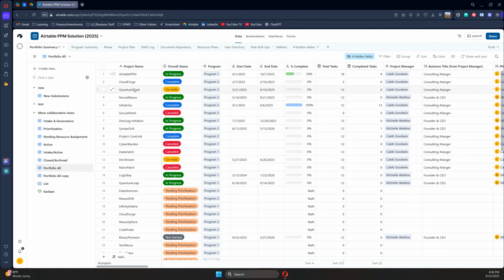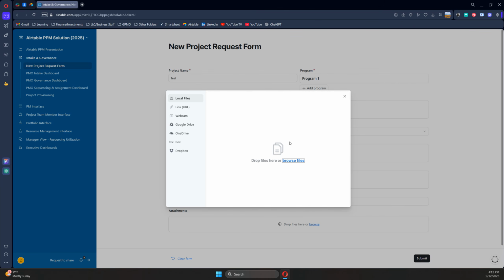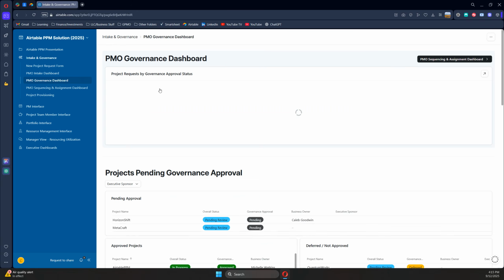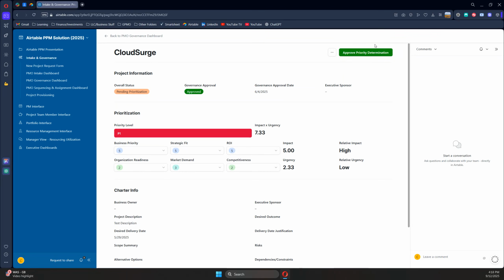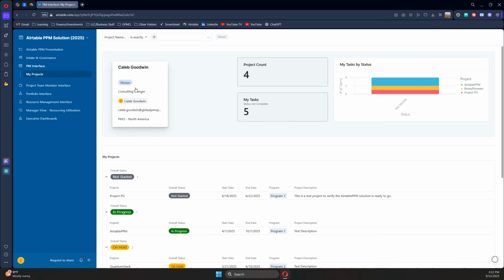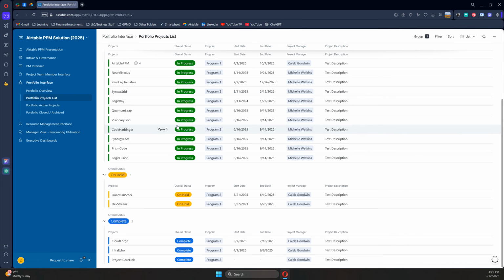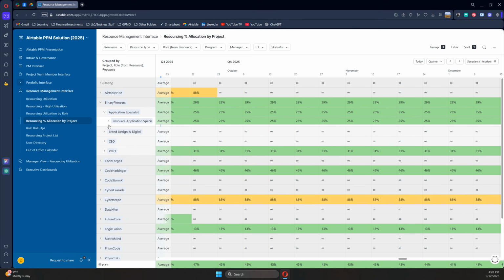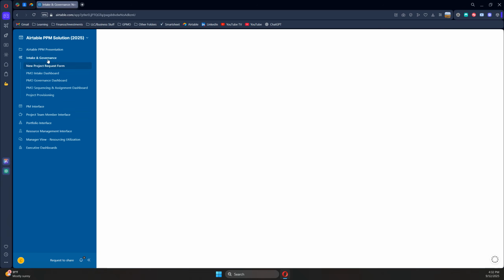Airtable PPM Solution Walkthrough - Detailed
Every PMO knows the pain: scattered project data, no single source of truth, and portfolio visibility that only exists in someone's head (or a dozen disconnected spreadsheets). At Global PMO Partners, we've built an Airtable-based Project Portfolio Management solution that solves this — a fully connected system that gives you visibility at every level, from a single task to your entire portfolio.

In this detailed walkthrough, we cover these features and more:

🔹 The Data Layer — Portfolio Summary, Program Summary, Phase, Project Plan, RAID Log, Document Repository, Resource Plans, User Directory, Role Roll-Ups, and Skillsets — the foundation everything else is built on
🔹 Intake & Governance — New Project Request Form, PMO Intake Dashboard, PMO Governance Dashboard, PMO Sequencing & Assignment Dashboard, and Project Provisioning
🔹 PM Interface — everything a project manager needs to run day-to-day delivery
🔹 Project Team Member Interface — a focused view for team members to manage their own work
🔹 Portfolio Interface — see project health and status rolled up across the entire portfolio
🔹 Resource Management Interface — visibility into capacity and allocation across your team
🔹 Manager View - Resourcing Utilization — track utilization at the manager level
🔹 Executive Dashboards — a high-level, at-a-glance view for leadership

Plus, built-in support for the full project lifecycle: schedules, RAID logs (risks, assumptions, issues, dependencies), status reports, budget and financial trackers, change logs, meeting logs, and lessons learned — all connected in one system.

If you're a PMO struggling to work with disconnected tools, this walkthrough shows what's possible when your entire project and portfolio management process lives in one system.

📩 Want this for your organization? Reach out to Global PMO Partners to learn more,